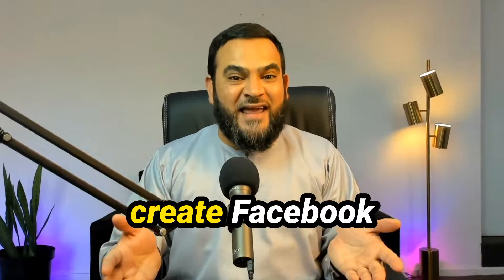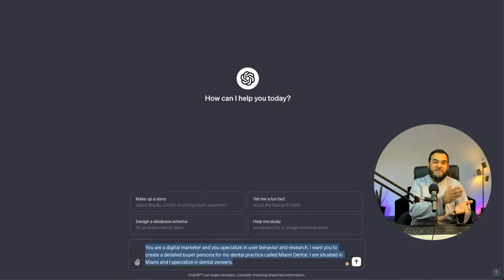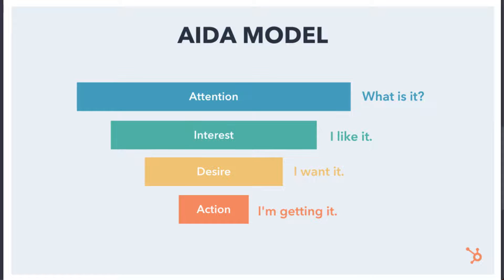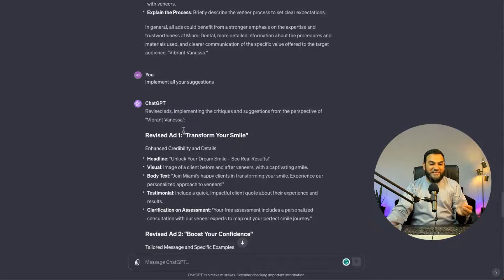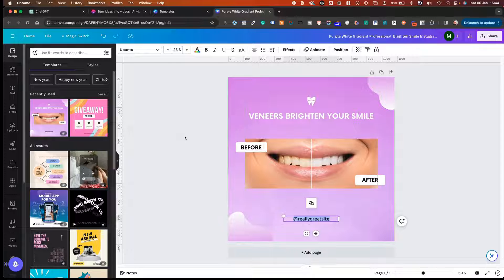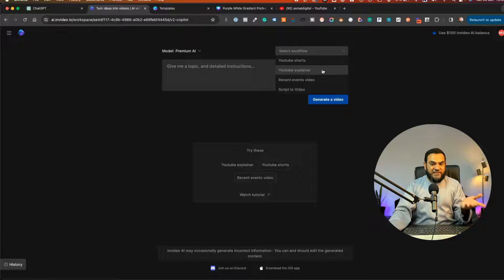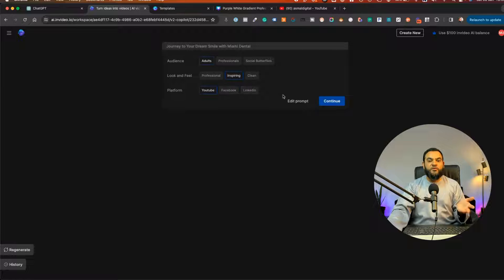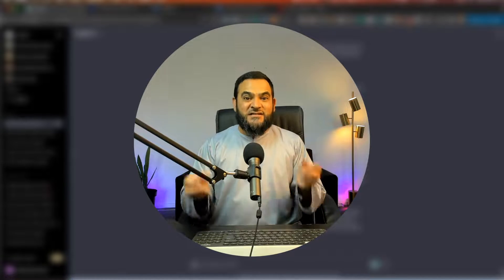Facebook Ads with ChatGPT: A Complete Step-by-Step Guide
Today I am showing you how to create Facebook Ads from start to finish with ChatGPT.

👨‍⚕️ Whether you're a seasoned marketer or new to the digital ad space, this video provides valuable insights and practical steps for creating effective Facebook ads for your dental practice.